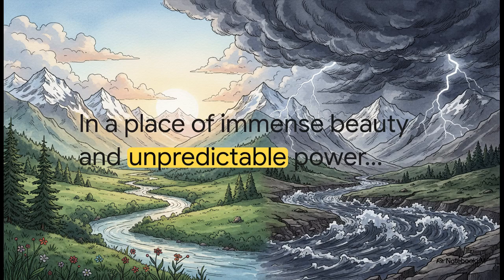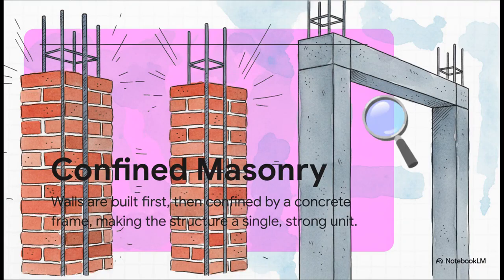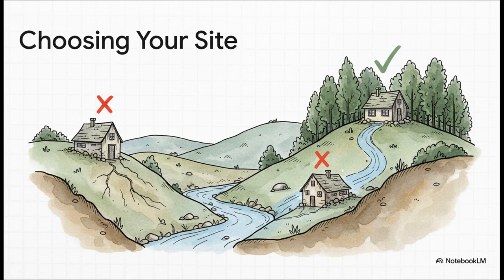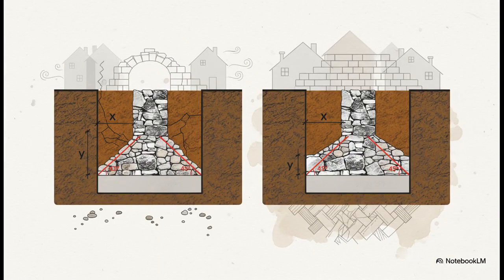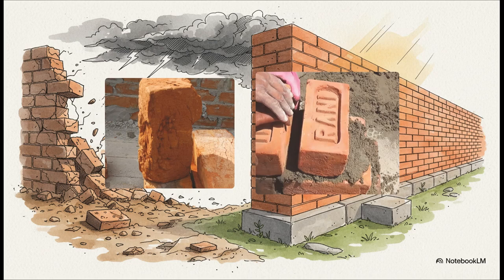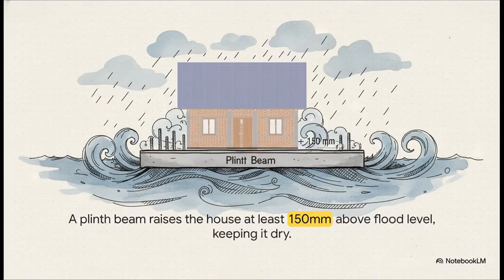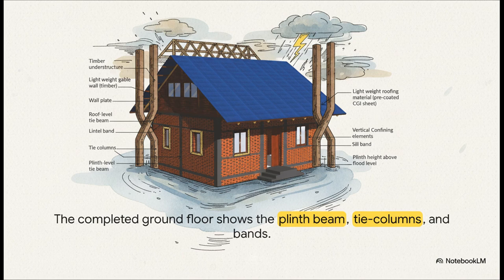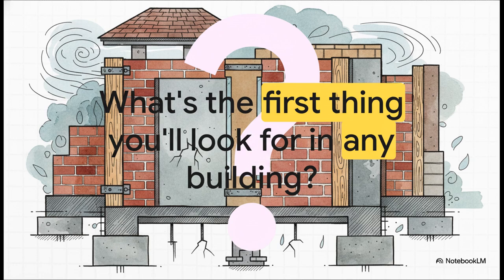Seismic Hazard, Vulnerability, and Resilience in Kashmir